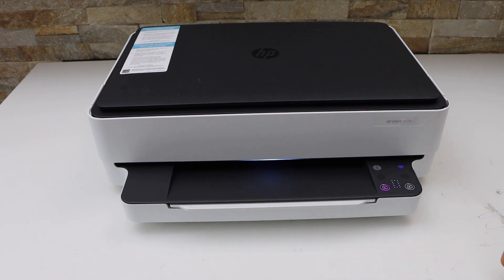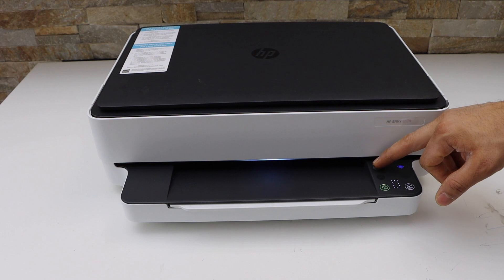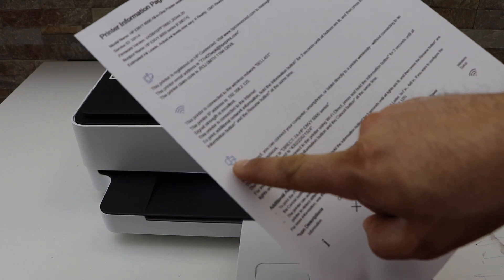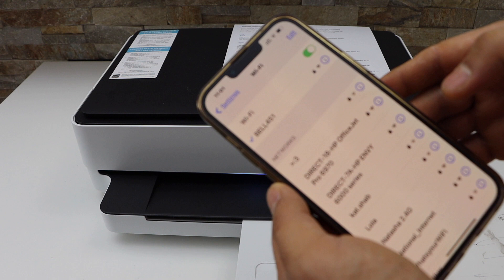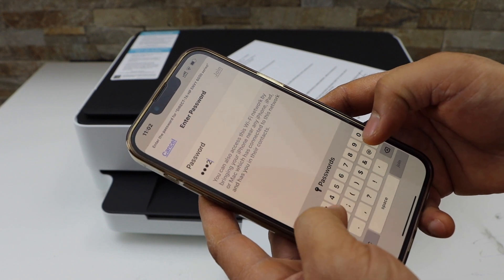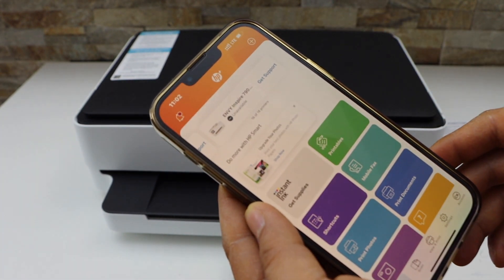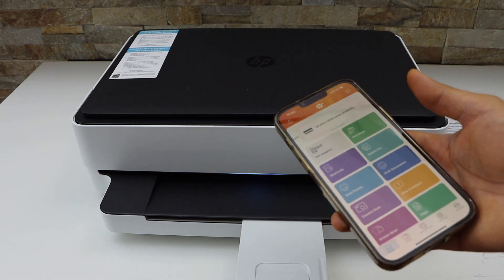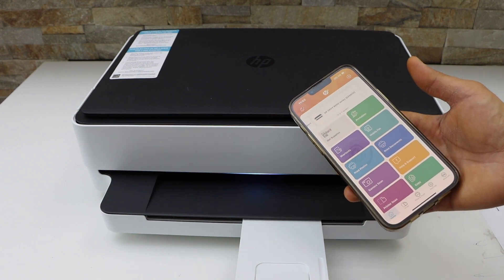HP Envy 6010e WiFi Direct Setup, WiFi Password, Wireless Setup.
This video reviews the method to do the wireless direct setup of HP Envy 6010e all-in-one printer using hp smart app & inbuilt wifi of the printer.